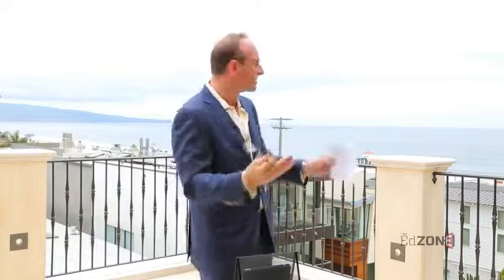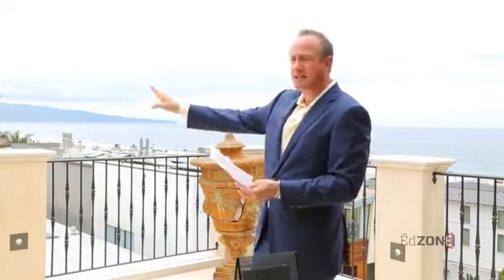The EdZone- Episode 8- Ed's Pricing Puzzle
What is Ed's "Pricing Puzzle", you ask? Find out today on the EdZone and how you can download your own copy.

There are many variables when it comes to accurately pricing real estate in Manhattan Beach's unique market. Learn how to pinpoint your home's true value by answering some basic questions. .

About Ed Kaminsky
Year after year the Kaminsky Real Estate Group is recognized as one of the top real estate teams in America. Their team is here 24/7 to assist you with your home buying and selling needs from start to finish. Ed Kaminsky has been serving the South Bay and greater Los Angeles communities since 1987. And he is here to help you navigate the Los Angeles South Bay Real Estate market with the deepest level of discernment and commitment. Every approach is personalized and presented with the highest level of authenticity and artistry.

Your home deserves one of America's top 100 South Bay Real Estate teams!